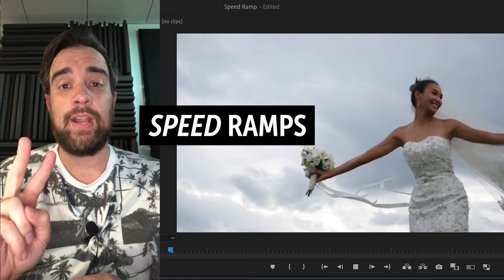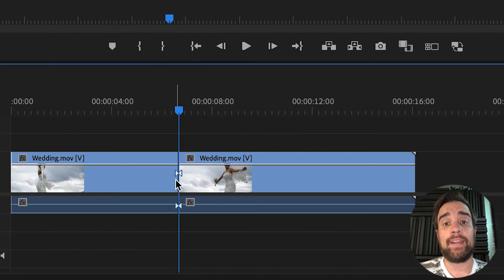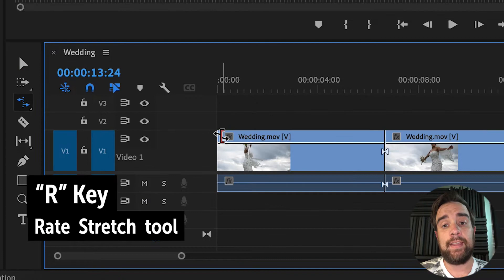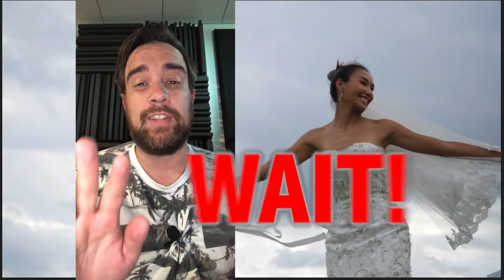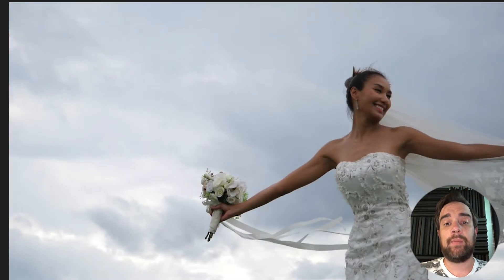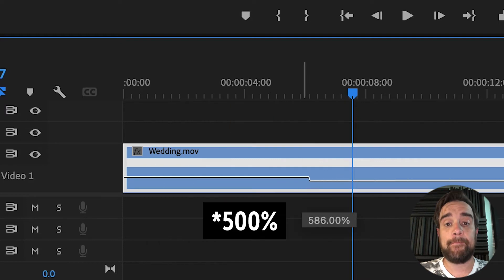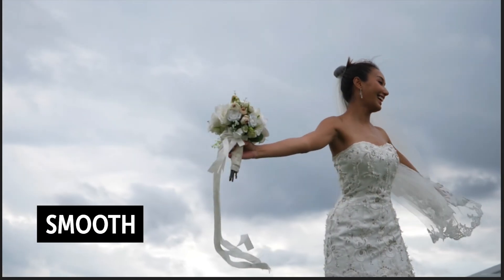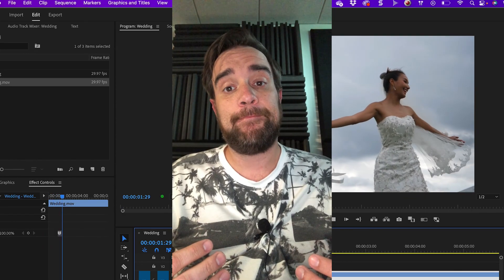Stunning SPEED RAMP in Premiere Pro (1 minute tutorial)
2 basic ways to create speed ramps in Premiere Pro. The fast way, and the smoother option.

Shot On:
- GoPro Hero 8 Black
- Tascam Dr-60D mark ii
- Rode Podmic
- iPhone 8+

Edited with:
- Adobe Premiere
- 2018 Macbook Pro 16"